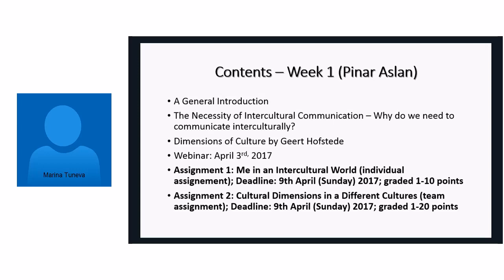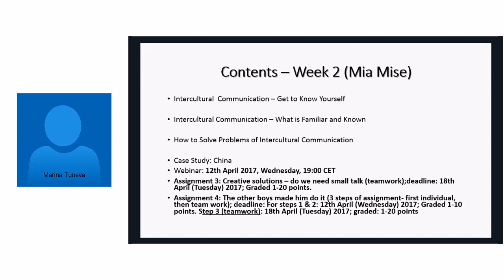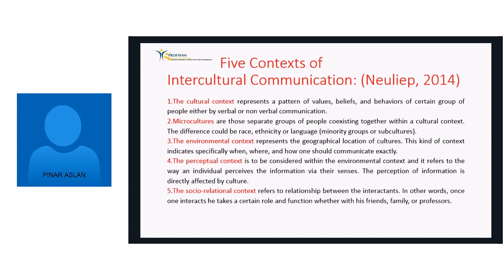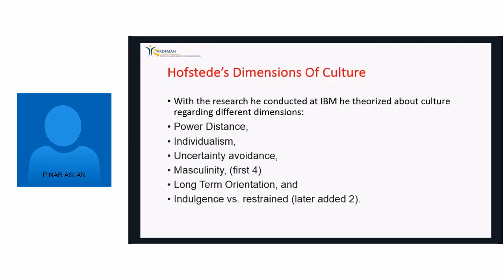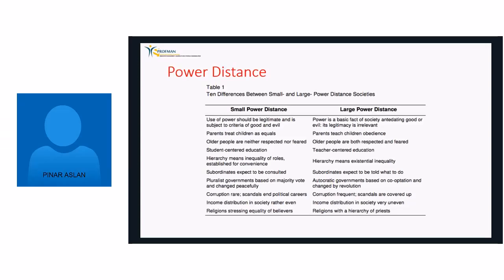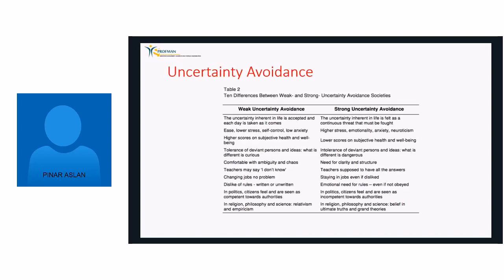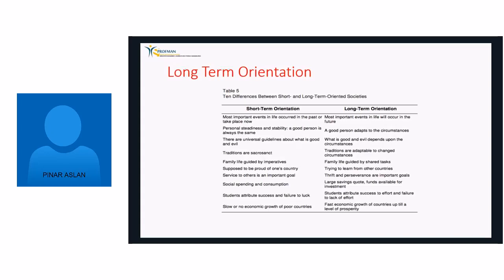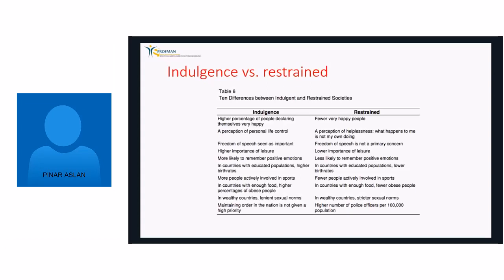Webinar 1 - Intercultural Communications, April 3, 2017